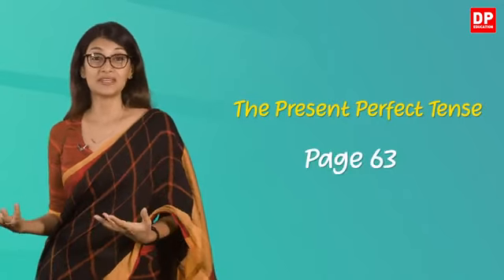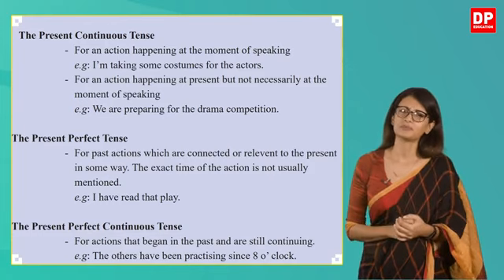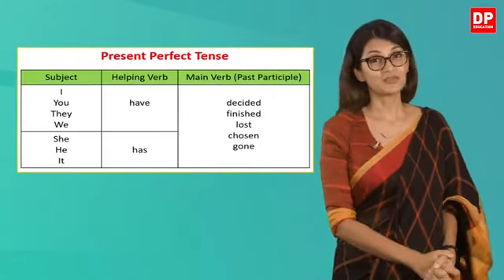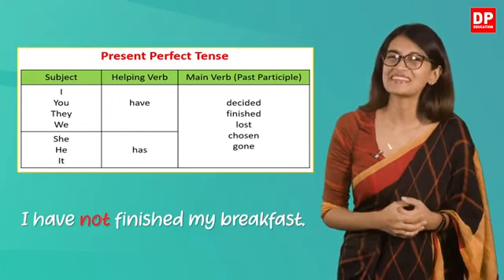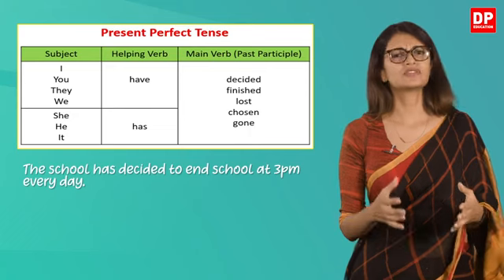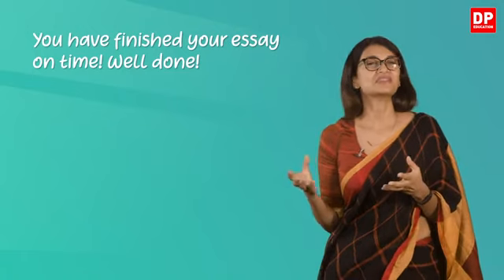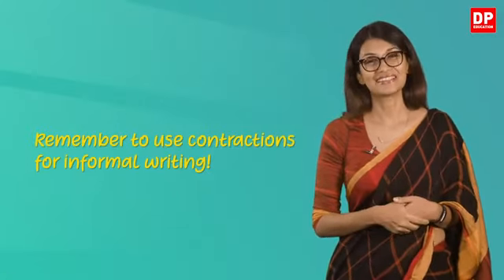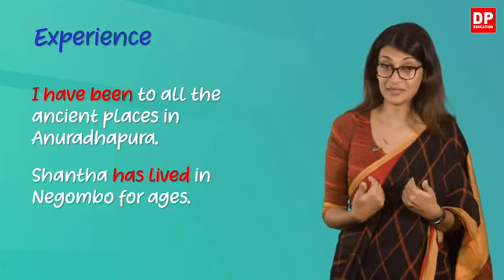Lesson 22 Present Perfect Tense Based on Unit 6 of the Pupil’s Book Grade 11 and A/L DP Education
இப்போது உங்கள் பிள்ளைகள் வீட்டில் அனைத்து பாடங்களையும் கற்றுக்கொள்ள ஒரு Dp கல்வி - முன்கூட்டிய நிலை யூடியூப் சேனல் உள்ளது, DP கல்வி - AL YouTube சேனலுக்கு குழுசேரவும், அனைத்து பாடங்களையும் சுவாரசியமாகவும் எளிதாகவும் செய்ய.